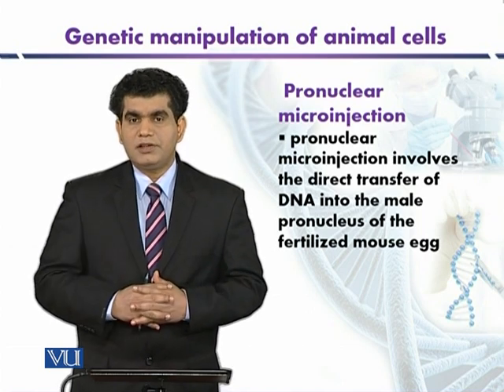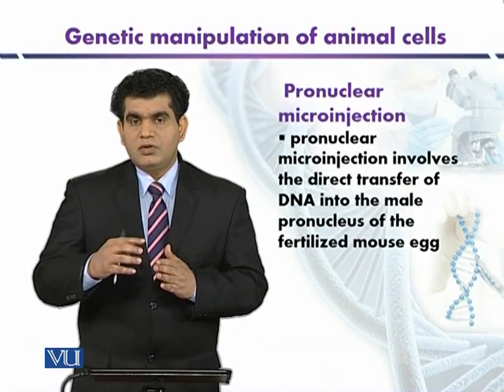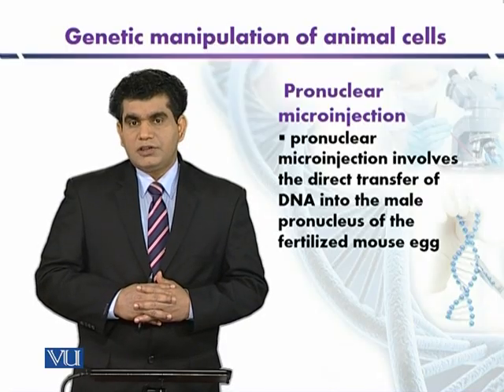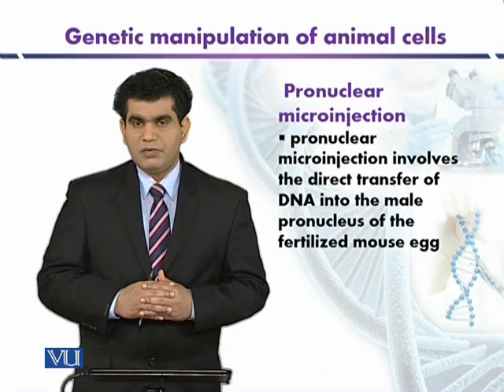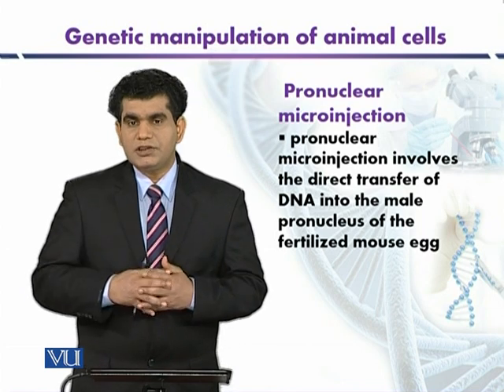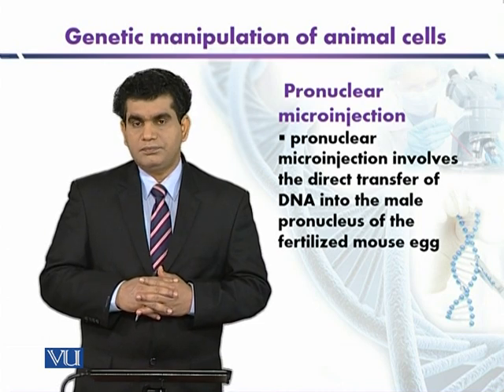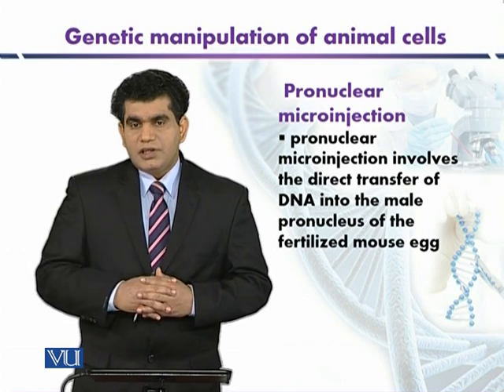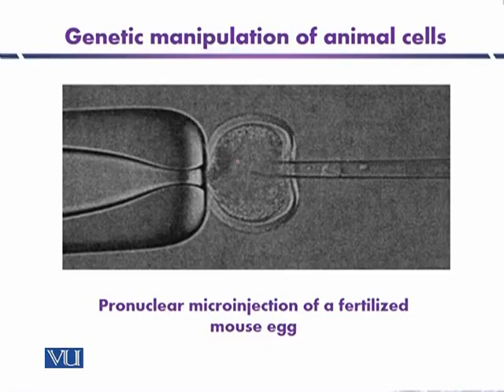Pronuclear Microinjection | Introduction to Biotechnology | BIO5101_Topic155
Topic 155: Pronuclear Microinjection,
By Dr. Basharat Ali,